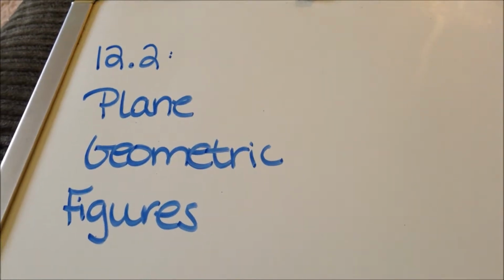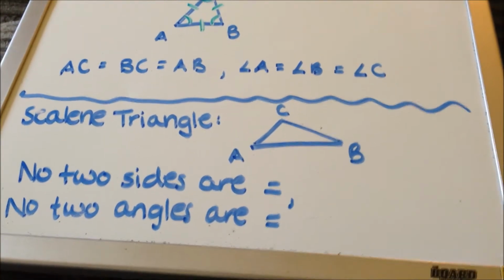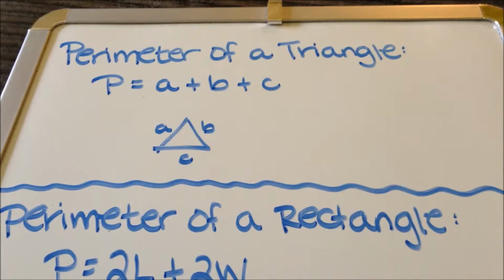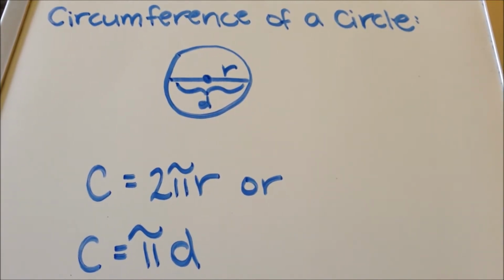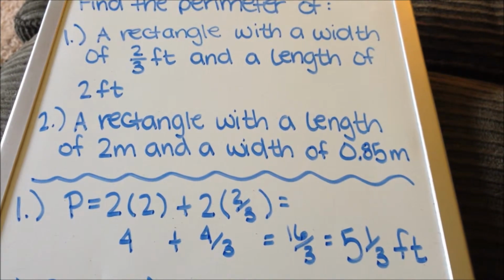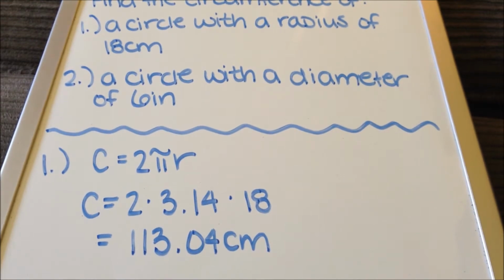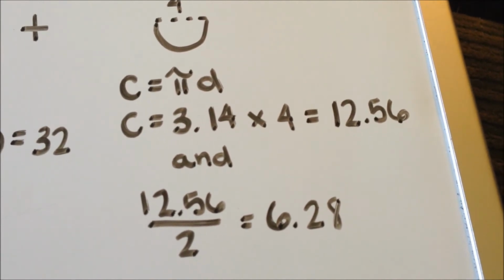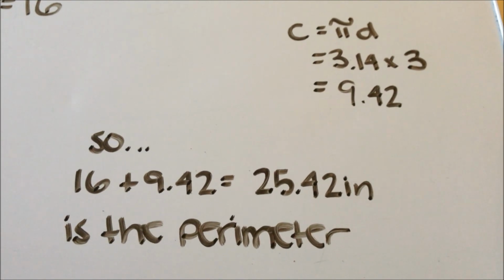Plane Geometric Figures